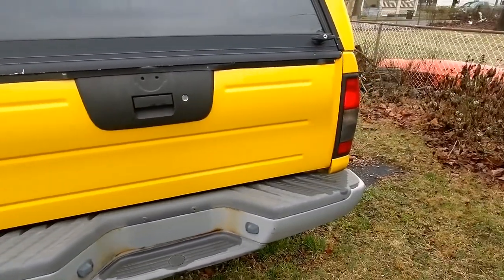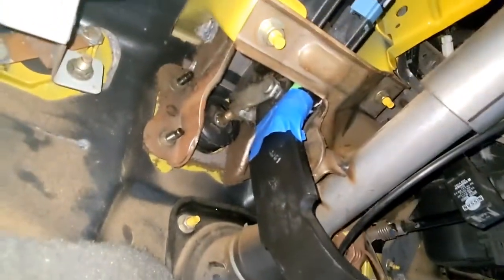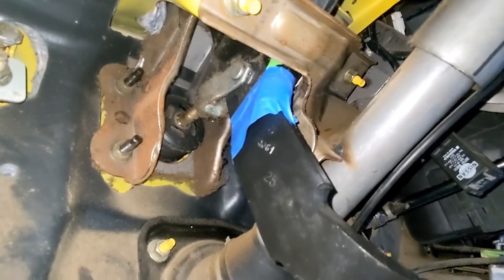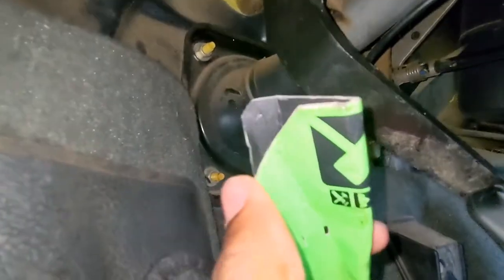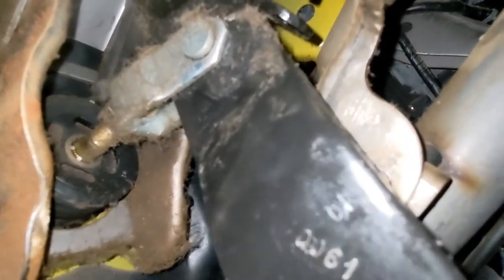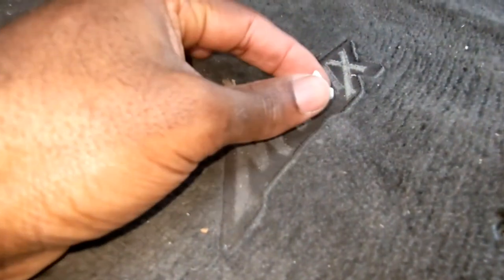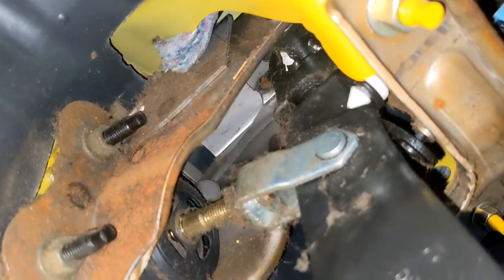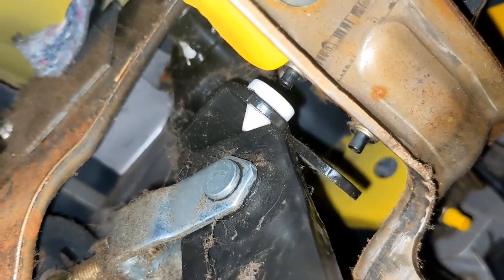Tail Lights Won't Turn On | 2001 Nissan Frontier - Pedal Bushing And Stop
Cushion For Stop Lamp Switch

Record On: Pixel 4a 5G